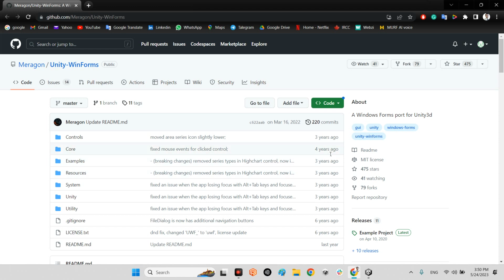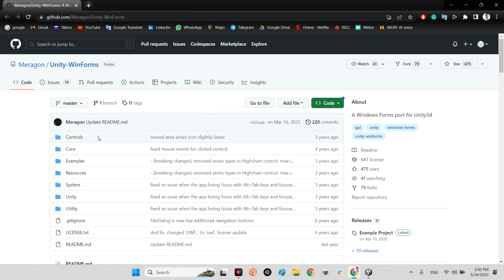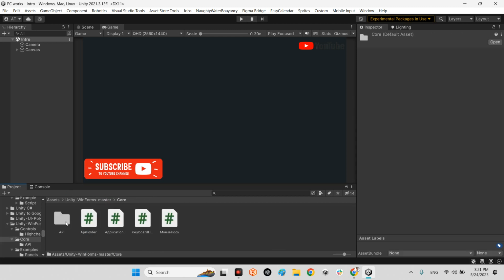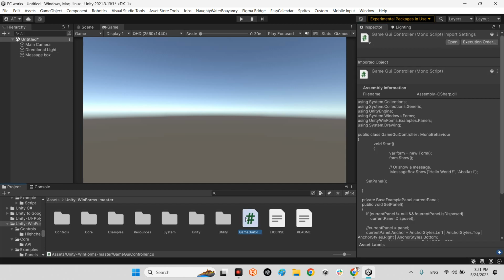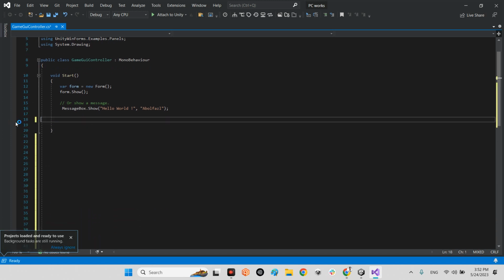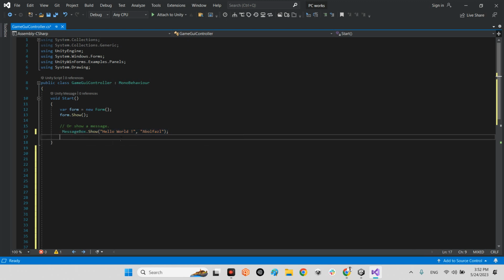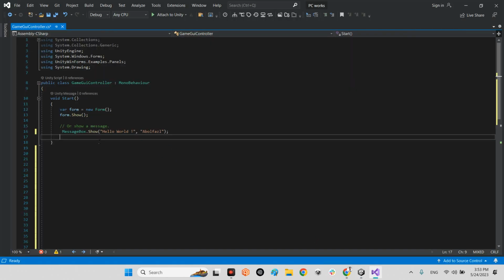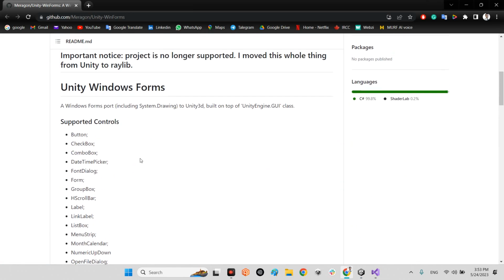Unity Windows Forms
A Windows Forms port (including System.Drawing) to Unity3d, built on top of 'UnityEngine.GUI' class.
Supported Controls
Button;   -   CheckBox;   -   ComboBox;   -   DateTimePicker;   -   FontDialog;
Form;   -   GroupBox;   -   HScrollBar;   -   Label;   -   LinkLabel;   -   ListBox;
MenuStrip;   -   MonthCalendar;   -   NumericUpDown   -   OpenFileDialog;
Panel;   -   PictureBox;   -   ProgressBar;   -   RadioButton;   -   SaveFileDialog;
SplitContainer;   -   TabControl;   -   TextBox;   -   Timer;   -   ToolStrip;
ToolTip;   -   TrackBar;   -   TreeView;   -   VScrollBar;

Additional custom controls:
BitmapLabel;   -   ColorPicker (replacement for ColorDialog);
Highchart (replacement for Chart);   -   RepeatButton;
TableView (replacement for DataGridView);